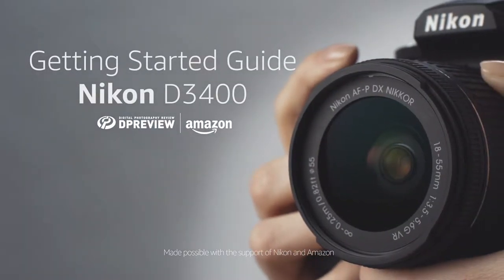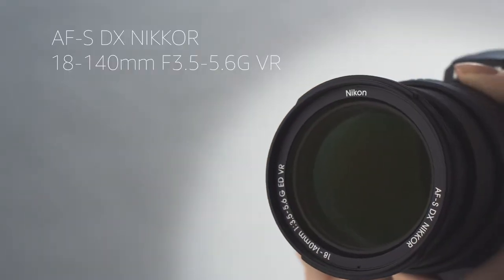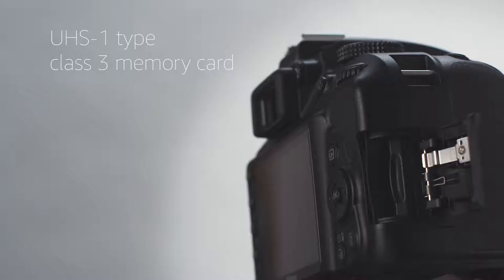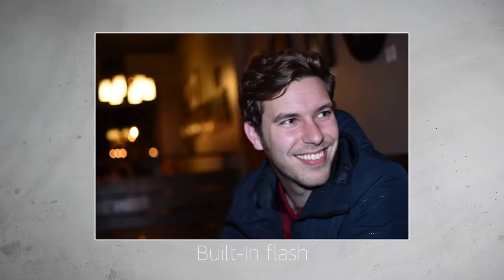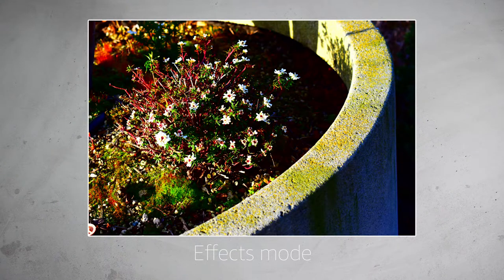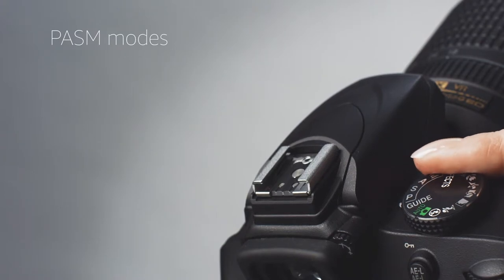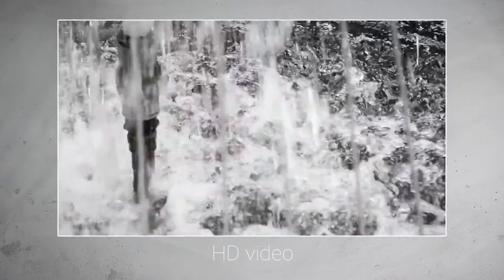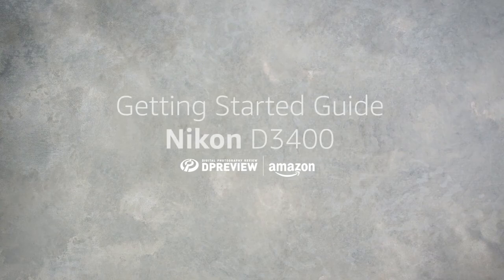Nikon D3400 w AF P DX NIKKOR 18 55mm f 3 5 5 6G VR Black Track2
Products:
1. Fire HD 8
2. Crock Pot 6
3. Crock-Pot SCCPVP600-S
4. Beastgrip Universal Lens Adapter
5. Ledger Nano S C
6. Roadie 2 - S
7. imple Matters, Ditto Vibrating
8. Grypmat
9. Amazon Cloud Cam Security Camera

to update latest Gadget Inventions, Innovations, New Tech, And much more..